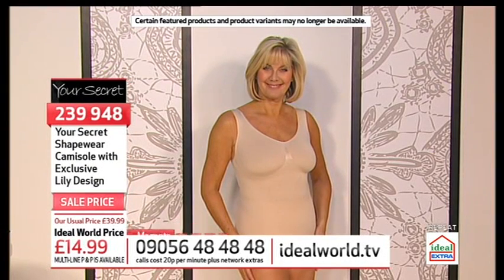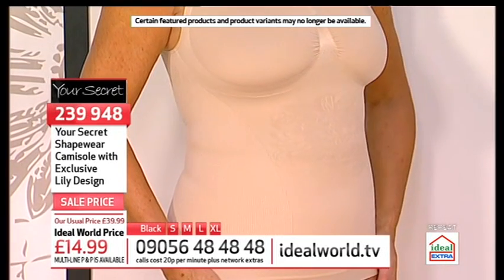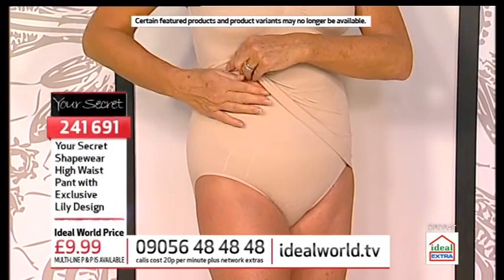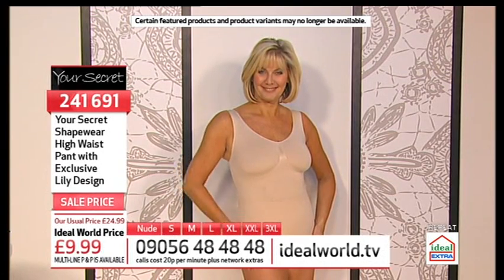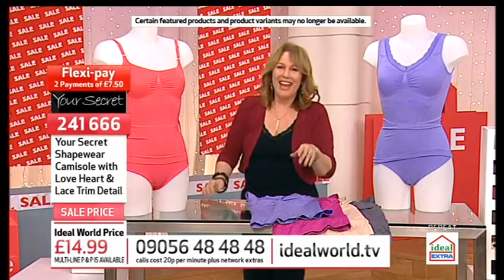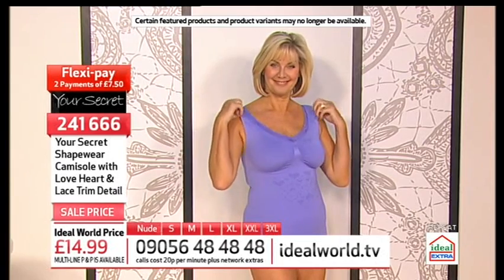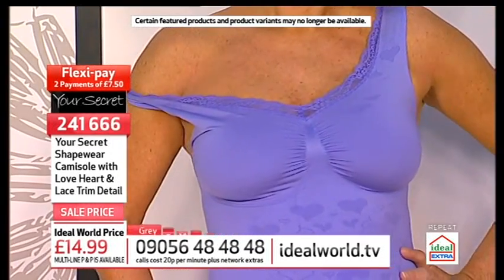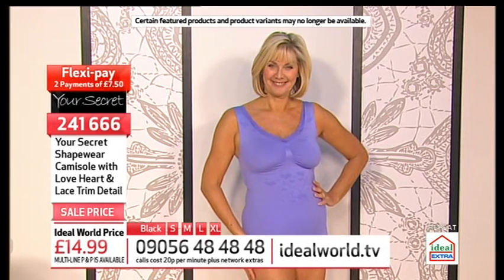Lynne Harvey, Ideal World, Shapewear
Lynne Harvey, Shapewear, Ideal World, 16 January 2013